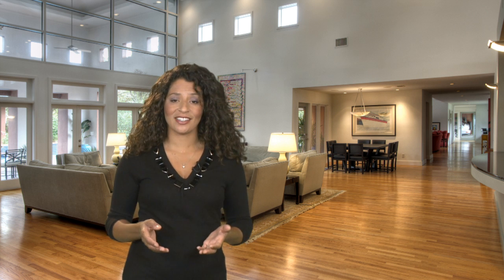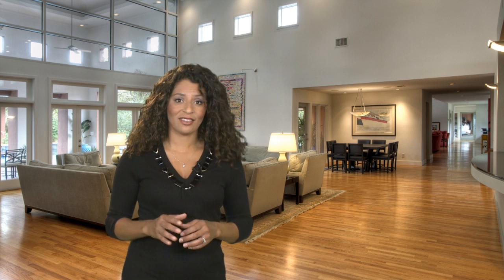"A Seller's Disclosure" HAR's Consumer Knowledge Series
This video discusses what a seller's disclosure is.